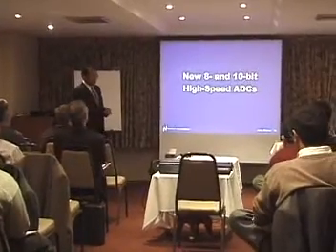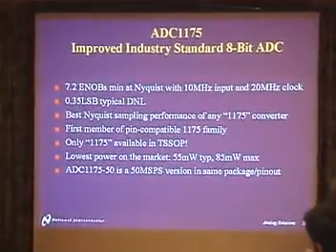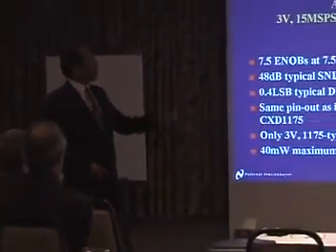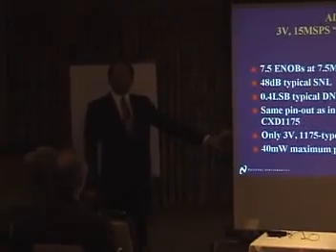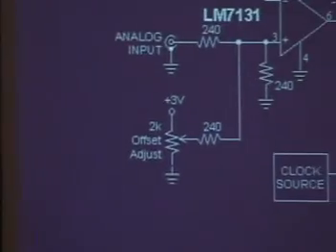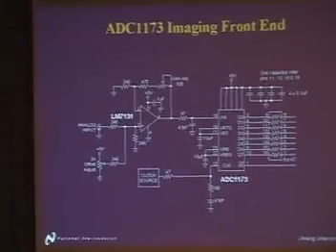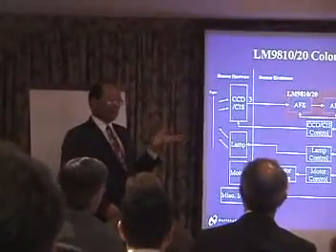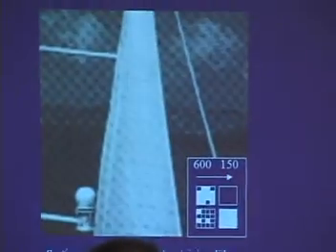Nick Gray presenting A/D converters in Sao Paulo Brazil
Mick Gray doing what he does best, "preaching" about A/D converters.